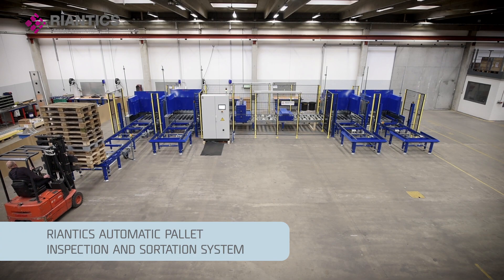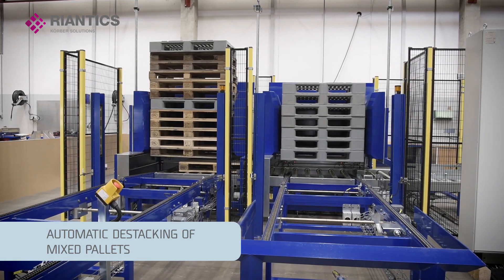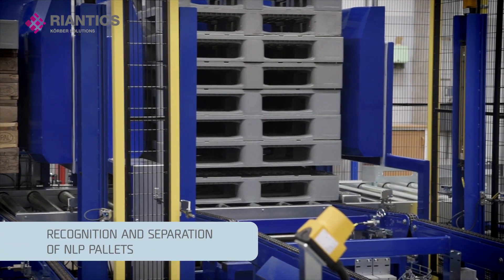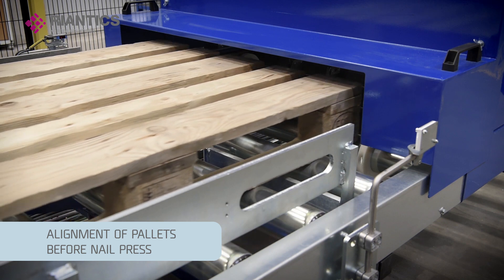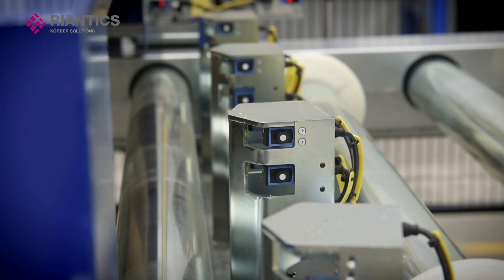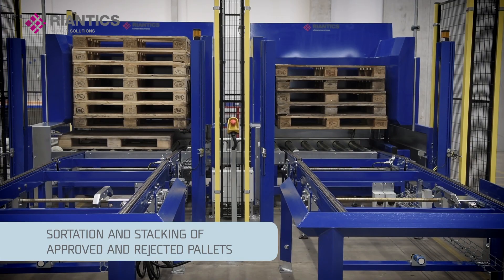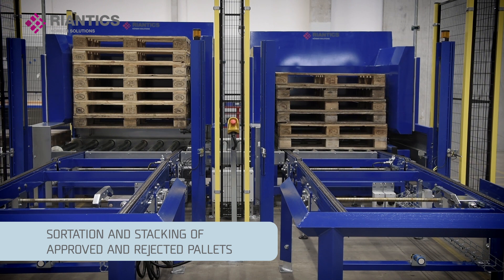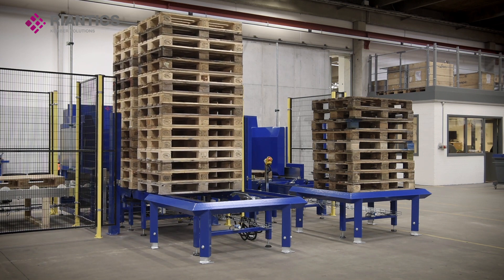Pallet Sortation and Quality Control system - Riantics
Automated sorting of pallets. Mixed stacks of empty wooden and plastic pallets are loaded, fed and sorted.

The pallet magazine destacks the pallets one after another; they proceed down the roller conveyor and pass through a sewing press roller, pushing striking nails into the pallet again.

After the nail press, the pallet is centered and conveyed through the pallet check station for a quality approval.

Depending on the quality, the pallet is transported to a pallet magazine where it is stacked.

When 16 pallets have been stacked in the magazine, the pallet stack is transported to the pickup position.